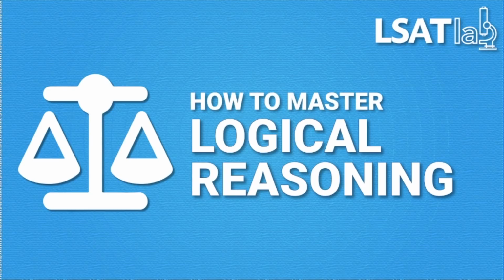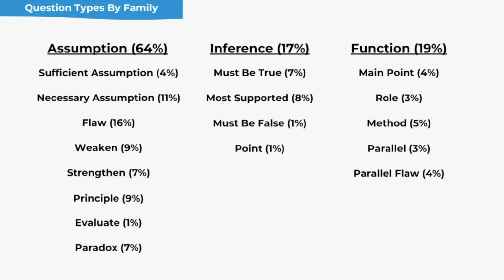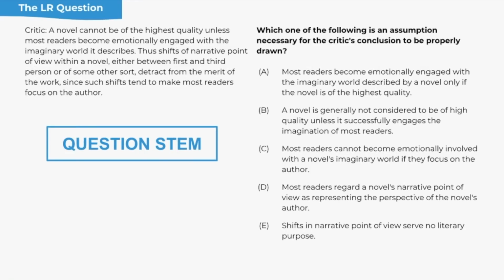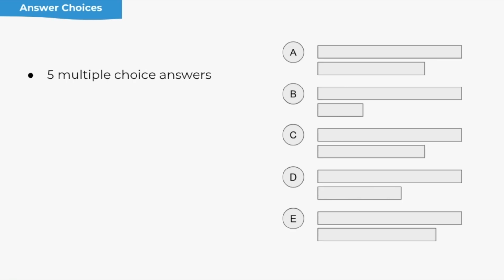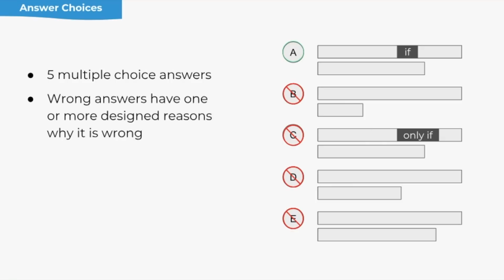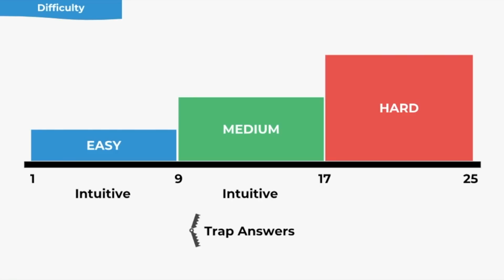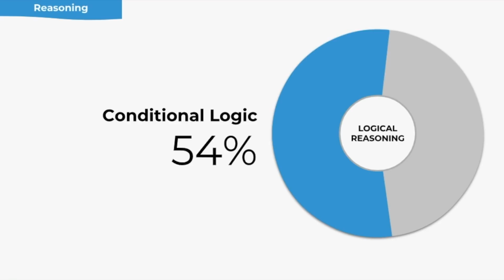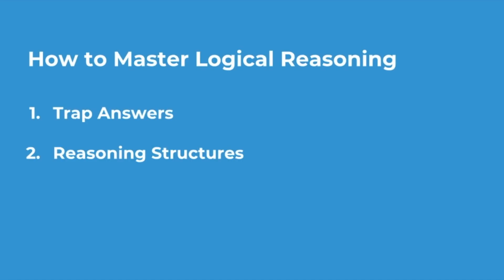How to Master LSAT Logical Reasoning | lsatlab.com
Learn how to improve your score in the Logical Reasoning section of the LSAT. The process is organized around question types and relies on reasoning structures and trap answer patterns to help you master LSAT Logical Reasoning.